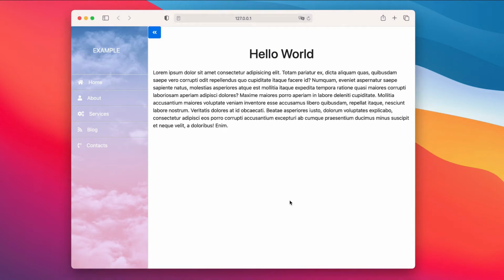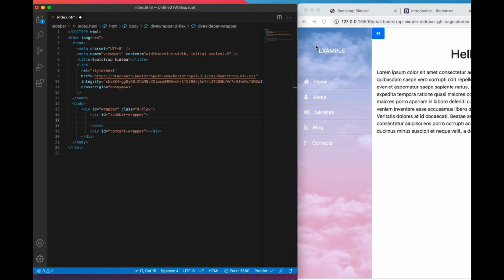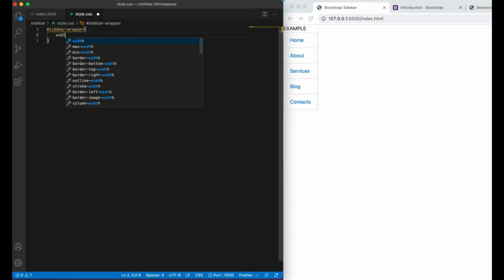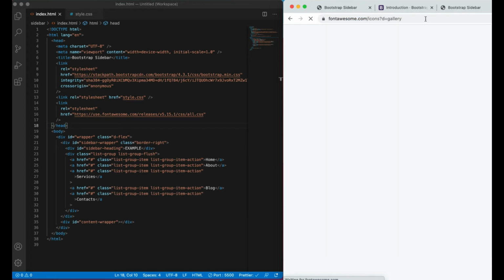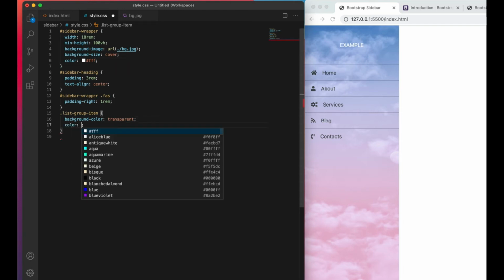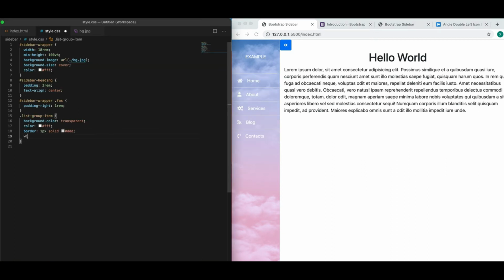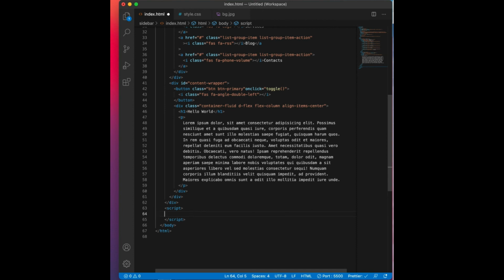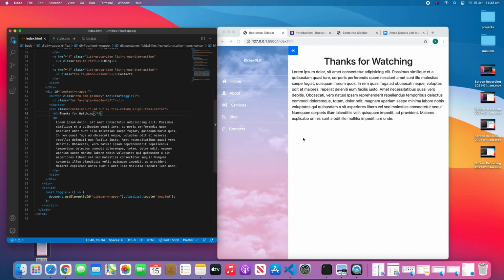Sidebar Menu using HTML & CSS, Bootstrap Tutorial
files: index.html, style.css and a background image
basic html, CSS, and vanilla JavaScript